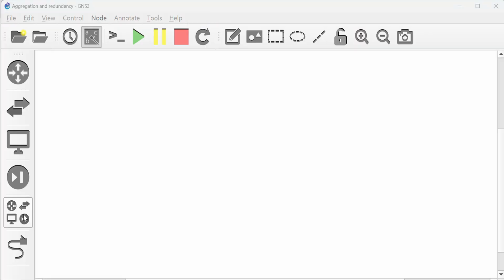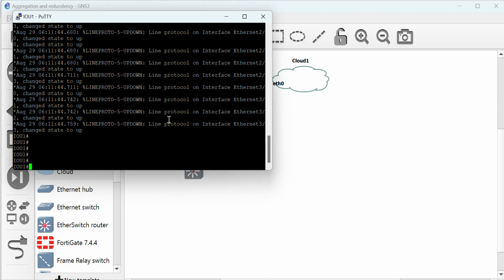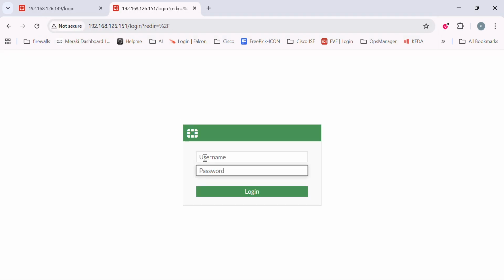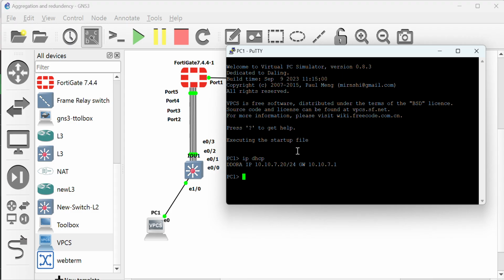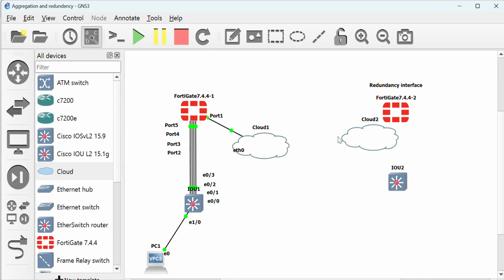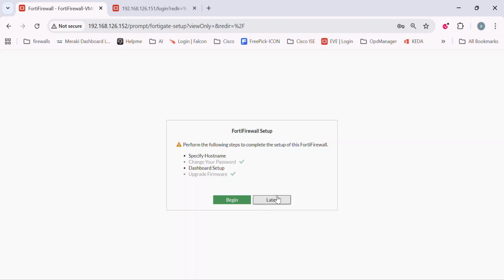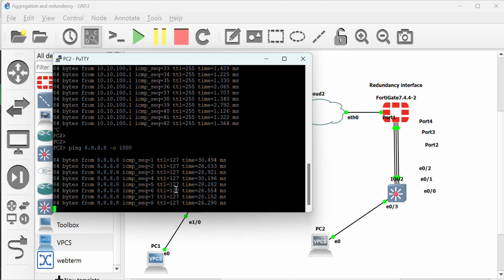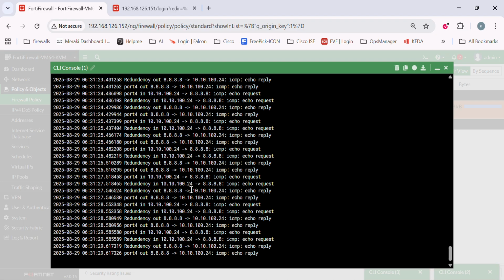FortiGate Firewall (Part 3) - Aggregate vs Redundant Interfaces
In this part of the FortiGate Firewall Basics series, we’ll explore two important interface types: Aggregation (LACP) and Redundancy. I’ll explain the difference between them, when to use each in real-world networks, and also show you how to configure both in the lab.

✅ What you’ll learn in this video:

The purpose of Aggregate Interfaces (LACP)

The role of Redundant Interfaces

Key differences between aggregation and redundancy

Step-by-step FortiGate configuration in the lab

If you’re new to network security or FortiGate firewalls, this video will help you understand how to improve link reliability and performance with the right interface type.